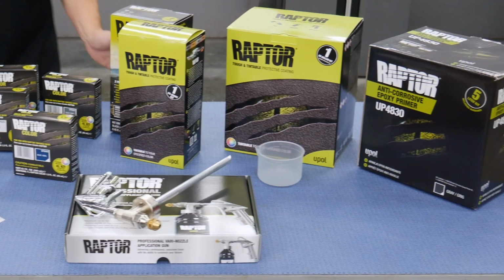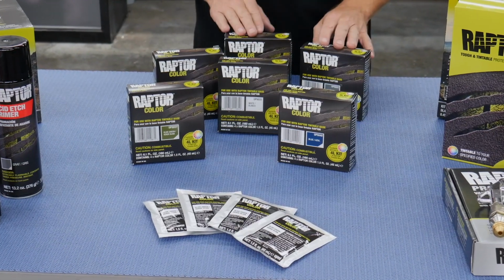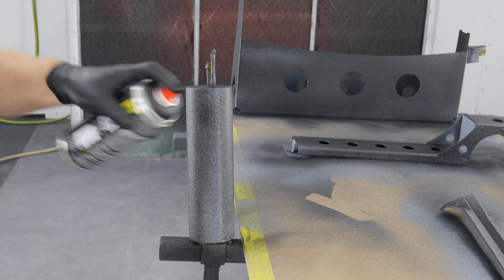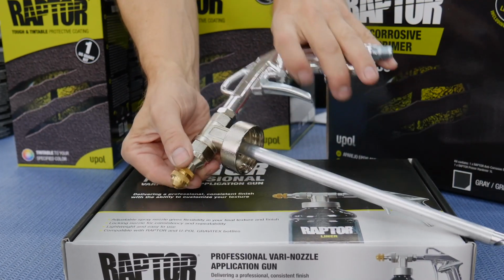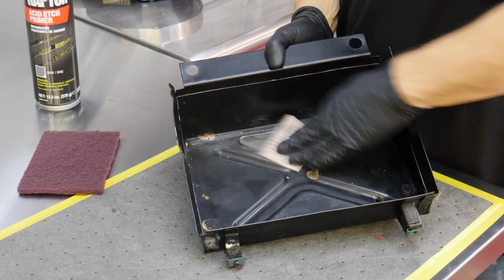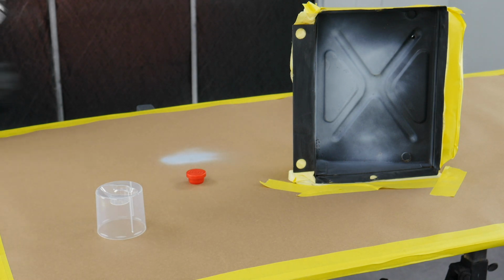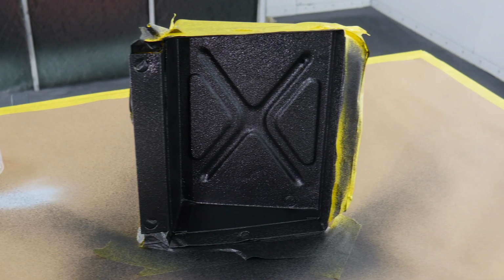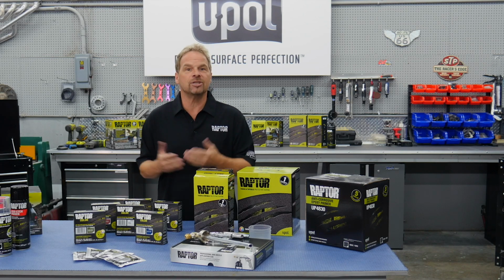Raptor Product Overview with Kevin Tetz 2018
Raptor is the only bedliner and protective coating that offers a complete system that is extremely durable, easy to apply and totally customizable.

The Epoxy 4:1 primer is available in 1L and 5L kits.  It’s perfect for adhesion and building a super durable bridge between the surface and Raptor. It’s corrosion resistant and can be applied over surface rust, and that’s a time saver.  The epoxy is now available in a 2K aerosol as well.

The gallon and quart Raptor kits are chemical, UV, and abrasion resistant, and they’re ideal for metals, woods, concrete, fiberglass, and your application options are endless. There’s also a new mixing cup included.

Raptor kits are also available ready to go in 1 Gallon kit in Bright White.

Gallon and quart sized tintable Raptor is totally customizable using Raptor’s new Raptor Color tint system, or you can have your color mixed and matched at your local bodyshop Jobber. The Raptor Color tint system has highly concentrated pigments that won’t fade in the sun and are available in 15 RAL matched colors. One pouch tints one quart bottle. Just pour it in, add hardener, shake and shoot.

7 of the colors match the 2K Raptor Aerosols, which makes it perfect if you have to do repairs on a larger project later on.

The 2K aerosols offer 2 component durability in the convenience of an aerosol can.  They are 10x more durable than any other standard bedliner aerosol products. They are ideal for small jobs, customizing and touch ups, and they’re available in 7 colors and an epoxy primer. They offer 14.5 square feet of coverage, which is twice the coverage of competitive bedliner aerosol products.

Check out the Raptor surface prep aerosol, too. The Raptor Acid Etch Primer Aerosols is perfect to prime and etch bare metal and create a corrosion resistant barrier under your Raptor application. The Raptor Adhesion Promoter ensures excellent adhesion to metals, plastics, woods, concrete, and painted surfaces where it’s difficult to sand.

Raptor Traction is now improved. It’s now translucent so it’s invisible in lighter colors, like white and yellow. It’s ideal for steps surfaces, garage floors, and anywhere you need traction.

The Raptor Professional Vari-Nozzle Adjustable Gun. Now you can easily tune in your texture and adjust the look and thickness of your Raptor coating application.

Raptor 2K Bedliner Aerosols: Make sure you read the instructions carefully. This is not your typical aerosol product. Always use proper eye, skin, and respiratory protection. These products contain isocyanates found in professional coatings, and they can be hazardous. Use at a minimum an A2 or P2 rated or NIOSH approved respirator. Apply in a well-ventilated area away from opens flames and wear gloves, long sleeves, and eye protection.

For surface prep, scuff with a medium grit pad or sandpaper, and you can use etch primer or epoxy over exposed bare metal and steel.

Raptor can be used on wood, plastic, and concrete surfaces. The wood and concrete must be clean, fully cured, and dry. These surfaces could also be epoxy primed for longer life. Plastic panels should be sprayed with adhesion promoter before a Raptor Application.

2K aerosol instructions: shake the can well to start. Then remove the red button from the cap, invert the can, press the cap down on the internal activating chamber, and release the catalyst. It’s really important you shake for at least 2 minutes to make certain the catalyst is thoroughly mixed. The Raptor 2K aerosol pot life is only 1 hour, so make sure that your project ready to spray before activating the product.

Before applying, test out on a test substrate or panel. Stand 2-3 feet away from your project. Being too close will cause fast, high build spattering. This doesn’t spray like a typical aerosol.  You need to be about 24 inches minimum from your can and the surface for best results.

For your first coat, make sure it’s a full coat to get complete coverage on your substrate. Texture can be built on top by a second coat.
Remember to invert the can and clean it out between coats. This will avoid any product hardening in the dip tube. Raptor aerosol will dry to touch in less than an hour at around 70OF, and it can be put back into service after drying overnight. Allow at least 3 days before exposing Raptor to water.

2K Raptor gives you even more options and versatility with multiple color choices and epoxy now available for easy touch ups and fast, convenient application for smaller projects.
There is nothing else like this on the market today! Raptor is a complete system that gives you great chemical resistance, great UV resistance, easy application, and a fully customizable system with a virtually unlimited selection of colors and textures.